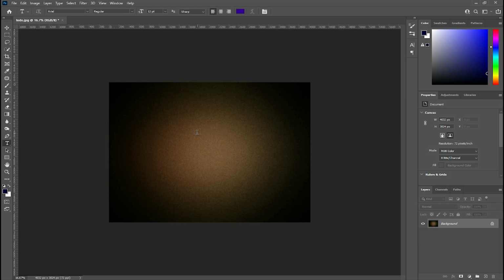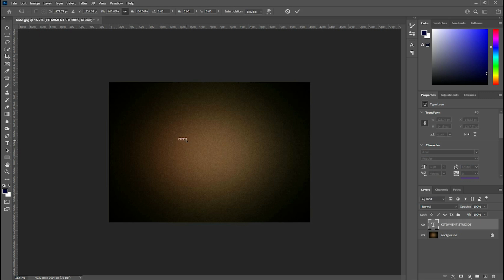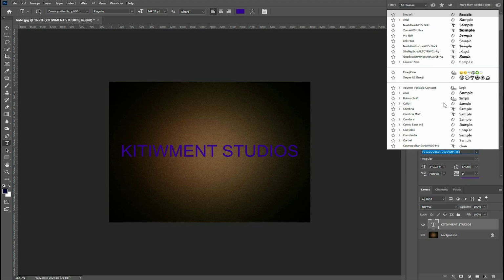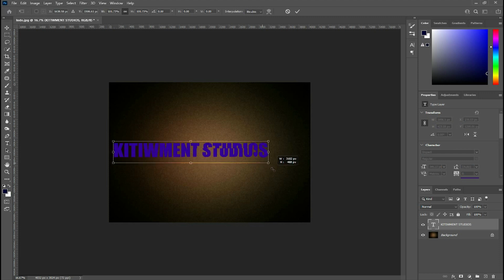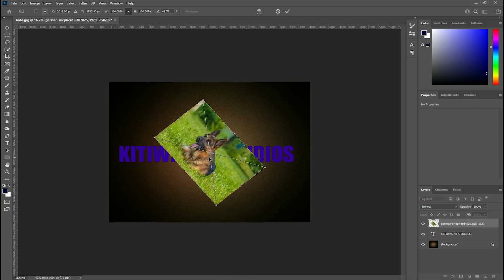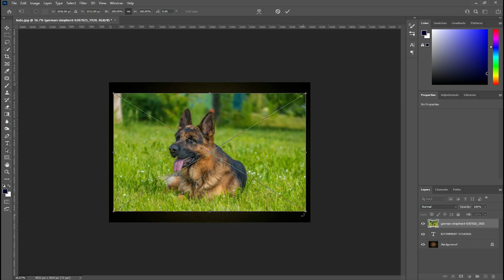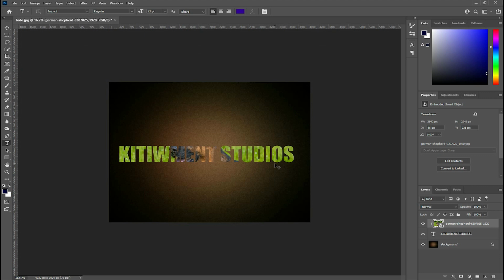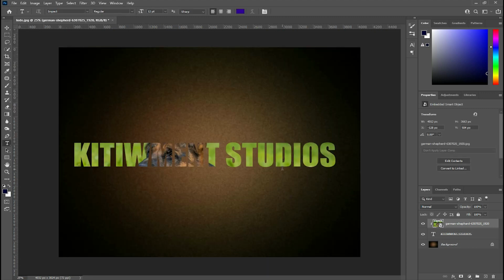Place an image into a text in photoshop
very quick tutorials on placing an image into a text
Image by Couleur from Pixabay